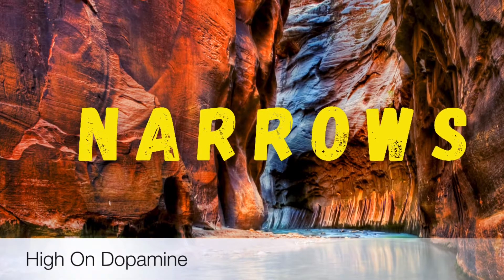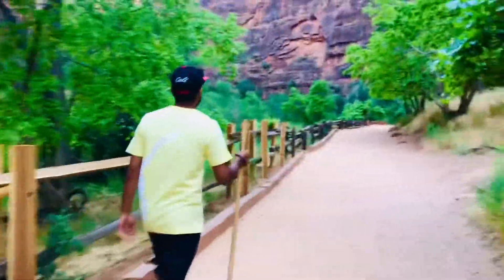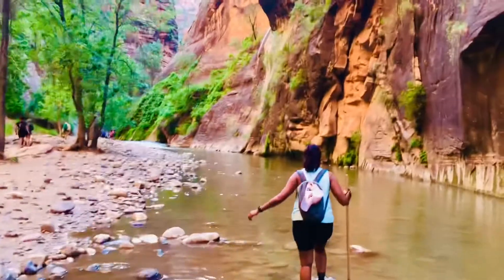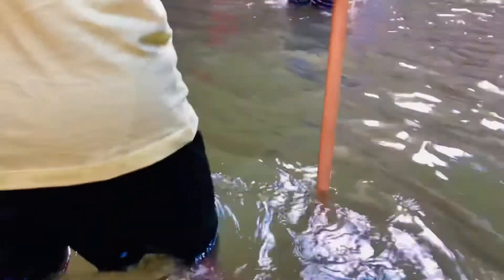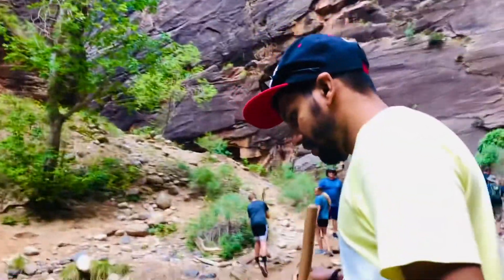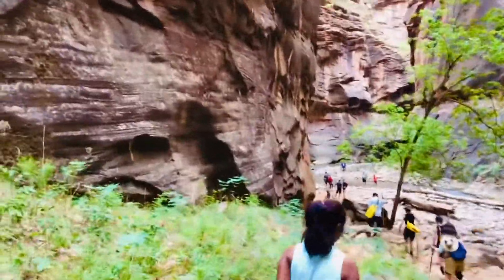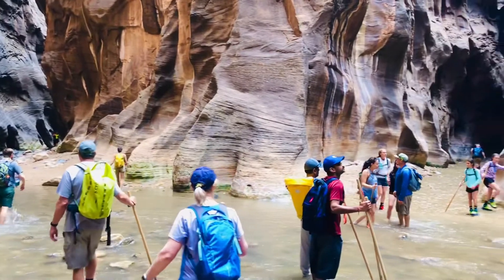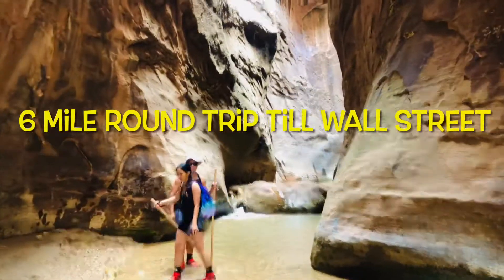The Narrows | Zion National Park | Hiking vlog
In this video, we have shared our water hiking experience at the most famous place at Zion National Park - The Narrows.

We have also shared our ‘Tips & Tricks’ like what to do before starting to Narrows, what to bring, how to avoid queues, safety protocols, etc in this video to do the narrows hike successfully. It will be really helpful to those who are planning for the hike.

Do check out and let us know your feedback :) We are open to any queries/suggestions.